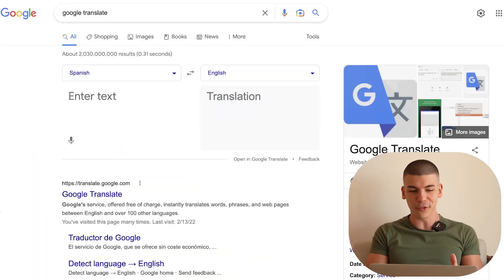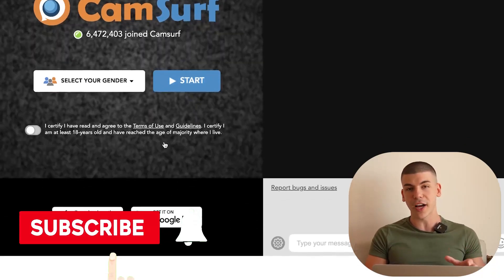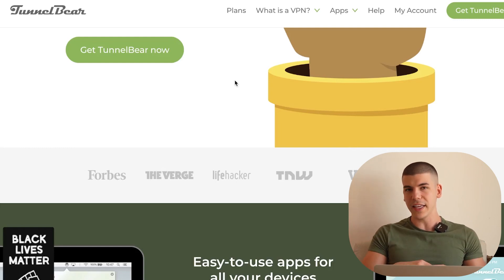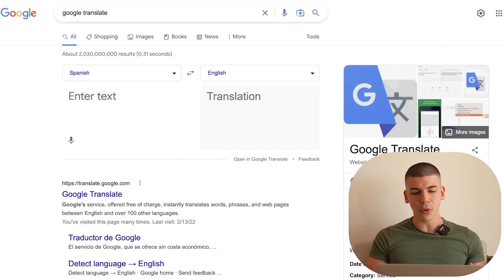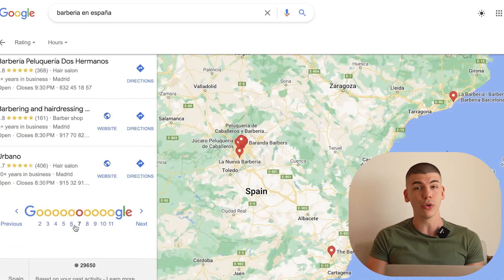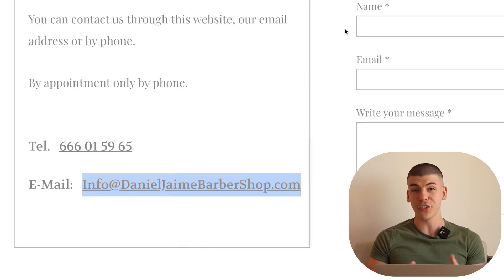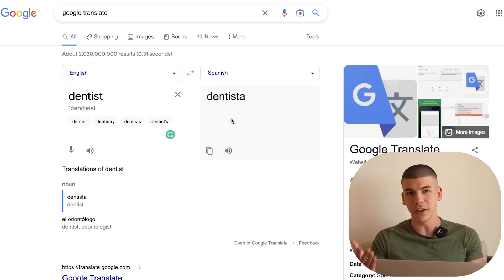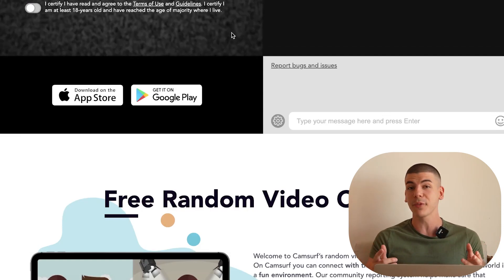Earn +$200.00 Every 30 Min Searching GOOGLE For FREE! [Make Money Online Easy]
WITH LOVE,
DAVE ♥